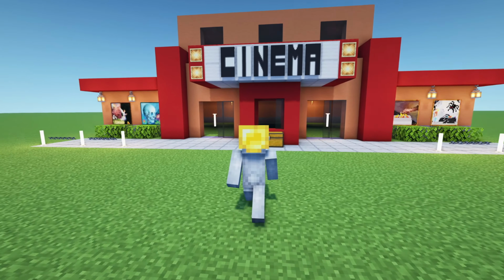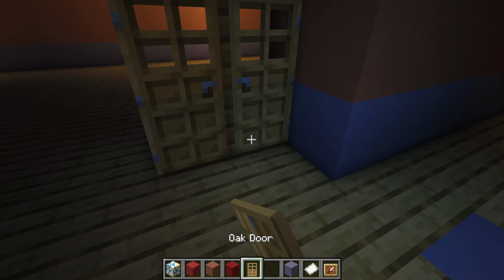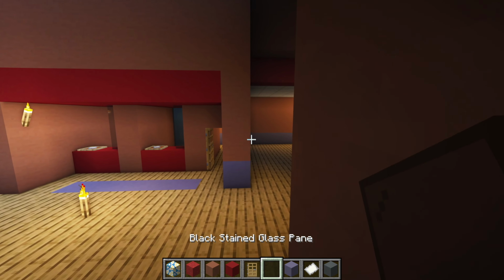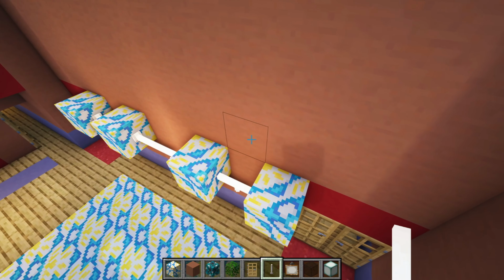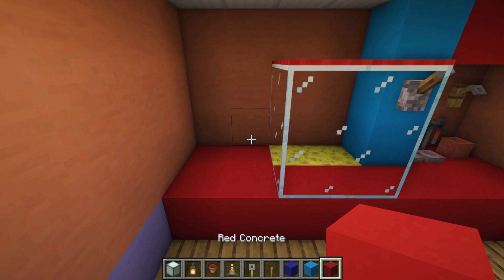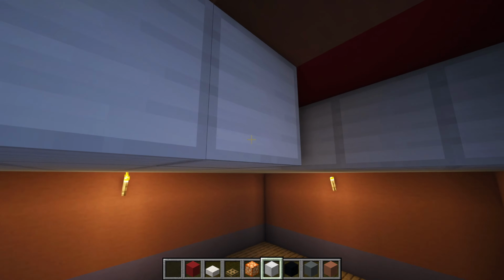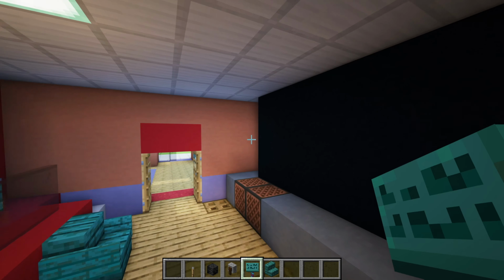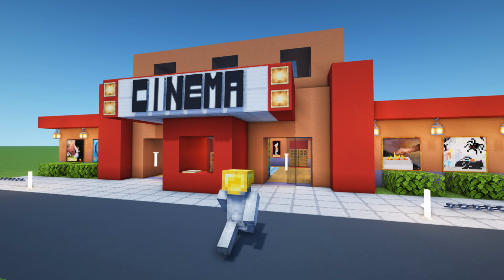Minecraft Tutorial: How To Make A Cinema Part 2 "2022 City Tutorial"